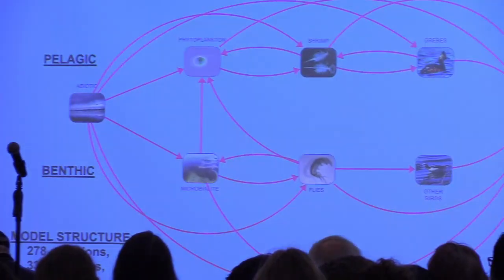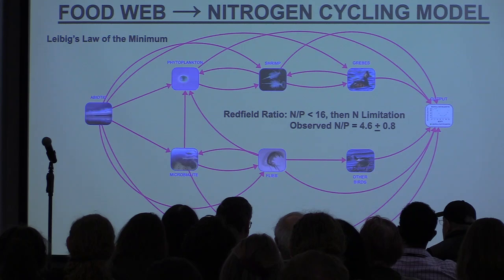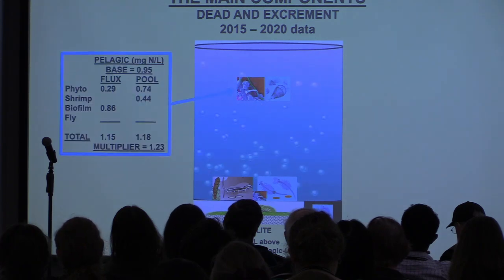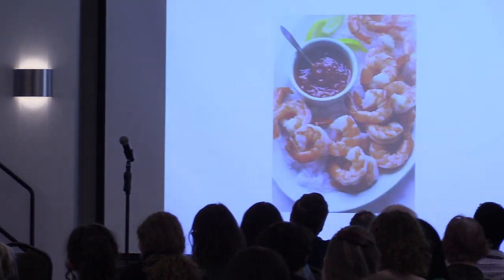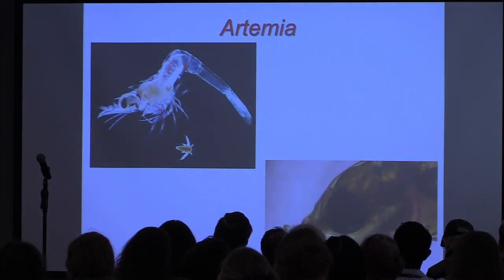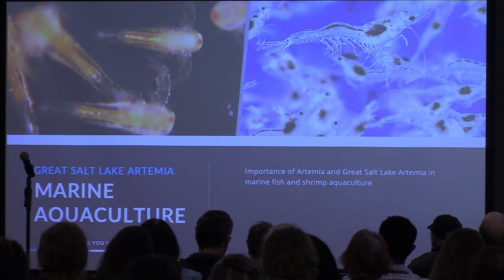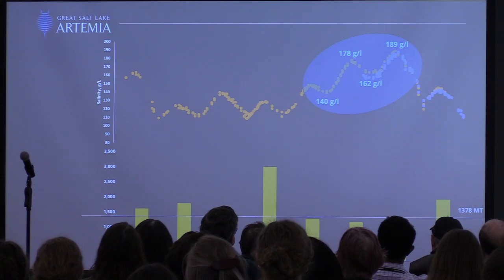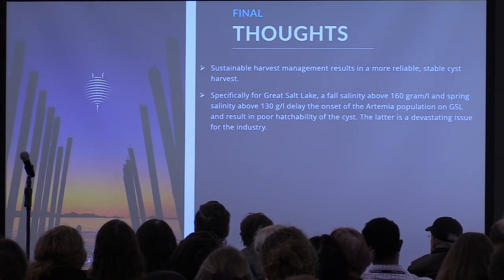2024 Great Salt Lake Issues Forum - Day 2, Session 2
Presented at the 2024 Great Salt Lake Issues Forum: To Preserve and Protect in Perpetuity, How Are We Doing?

Modeling Great Salt Lake Nitrogen Cycling
Gary Belovsky, University of Notre Dame

Great Salt Lake Artemia: A Crucial Live Food for Farm-raised Shrimp and Fish Worldwide as well as an Exemplary Model of Sustainable Production
Patrick Sorgeloos, Ghent University

The Importance of Sustainable Harvest Management and Salinity Management of Great Salt Lake: An Industry Perspective
Thomas Bosteels, Great Salt Lake Brine Shrimp Cooperative, Inc.